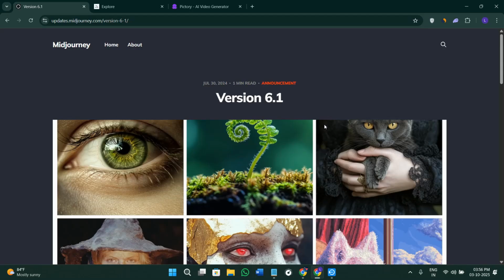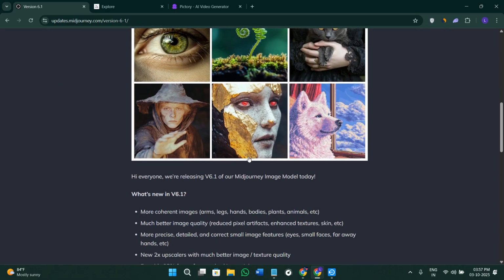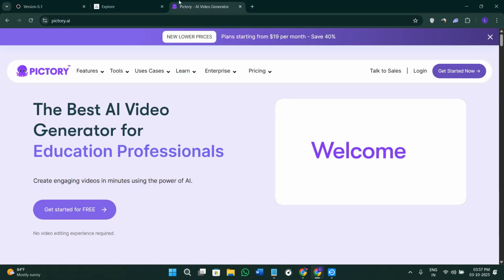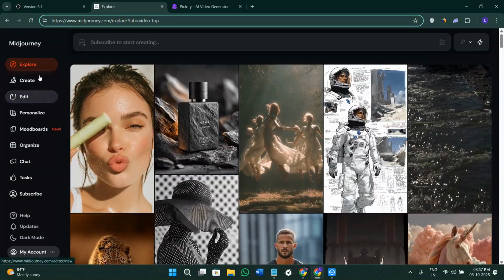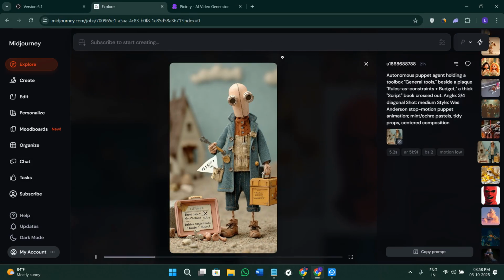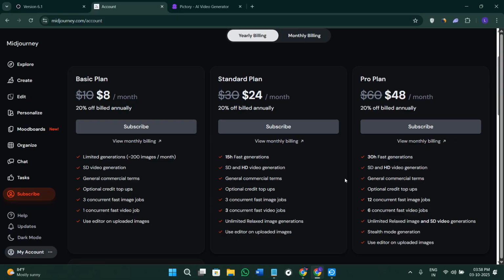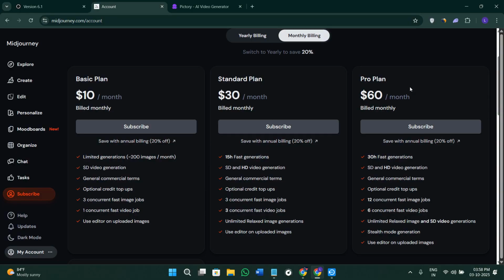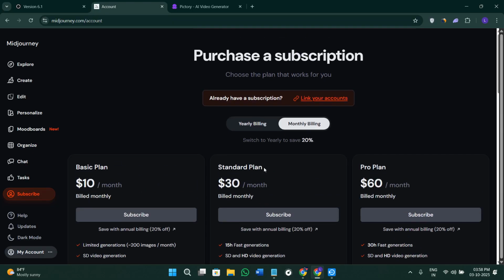How To Use MidJourney V6 for AI Images 2025 (Complete Walkthrough)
Master MidJourney V6 with this complete 2025 walkthrough! Learn how to create stunning, high-quality AI-generated images using the latest features and updates in MidJourney. This guide covers everything from crafting powerful prompts to adjusting settings for style, detail, and realism.

Whether you're a beginner exploring AI art or an experienced creator looking to refine your workflow, this tutorial will help you unlock the full creative potential of MidJourney V6.